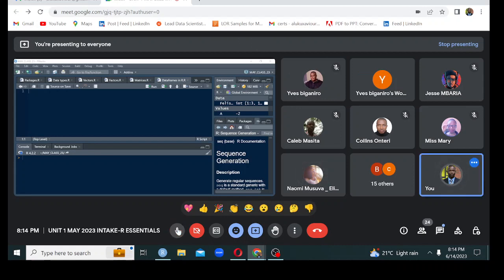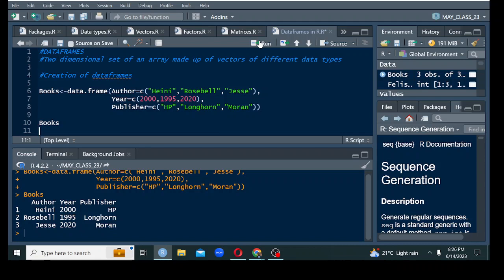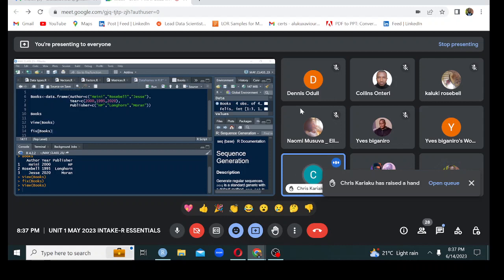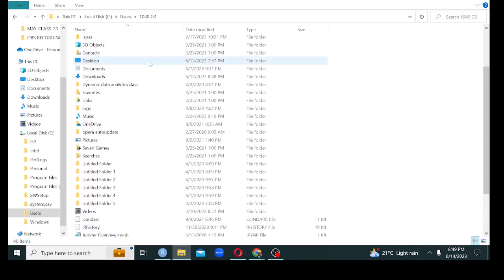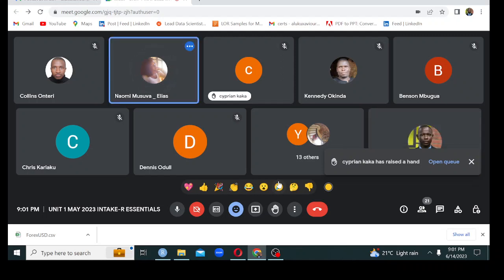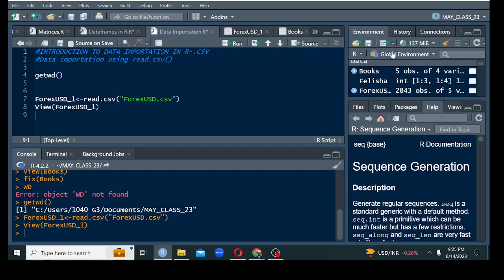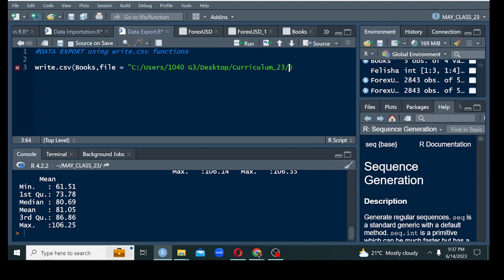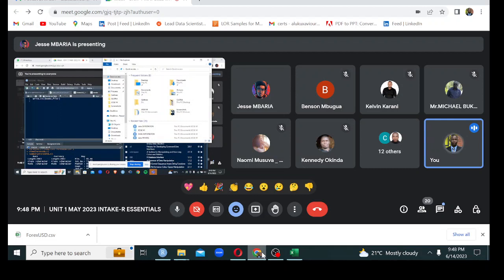Data Import Export R